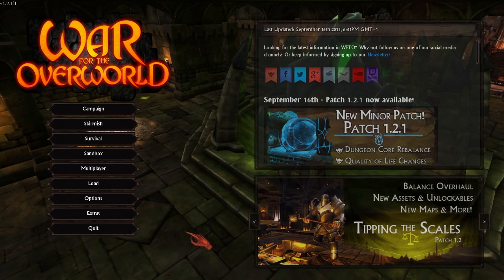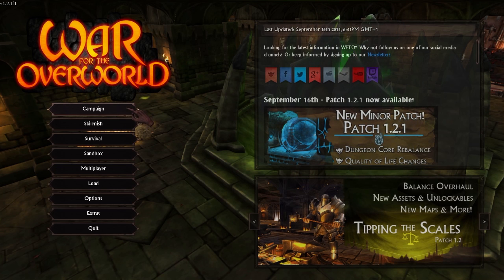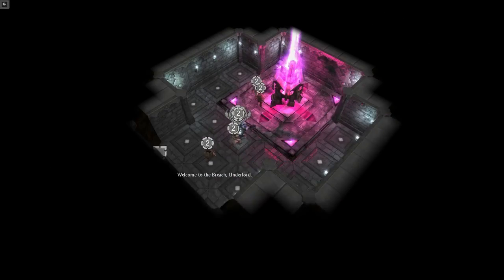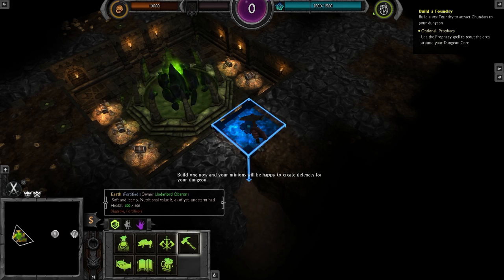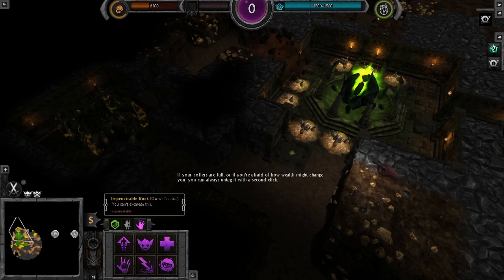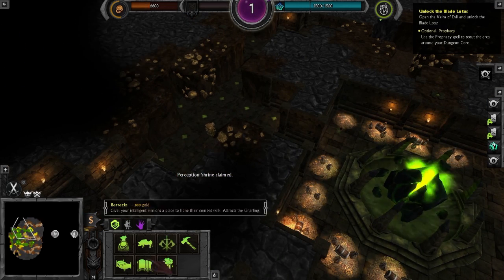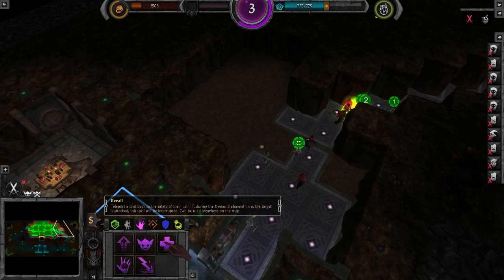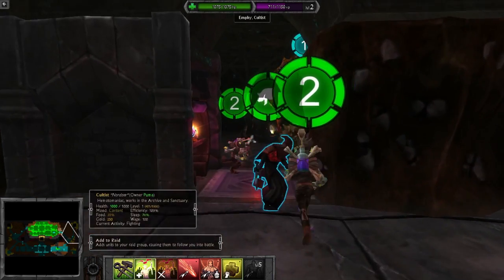BAH! War For The Overworld V 1.2 - State of The Game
Dungeon Keeper fans rejoice, we take a look at the spiritual successor by Subterranean Games and where it's at in version 1.21.